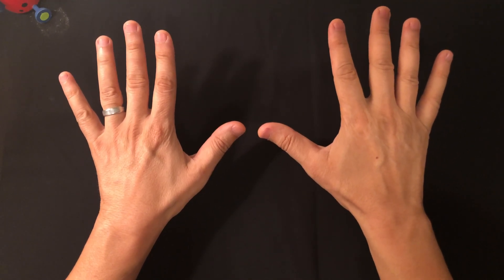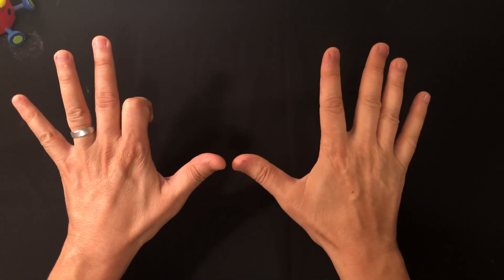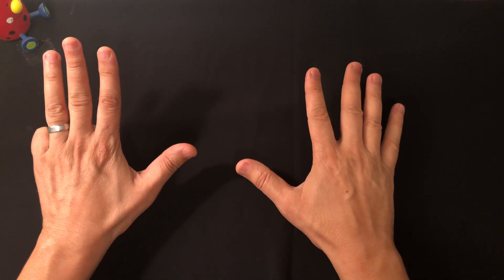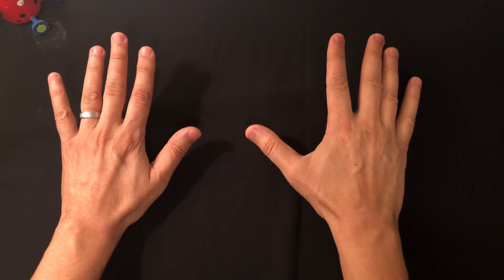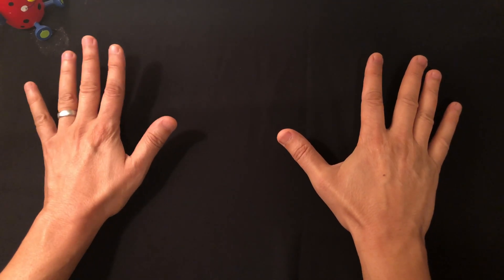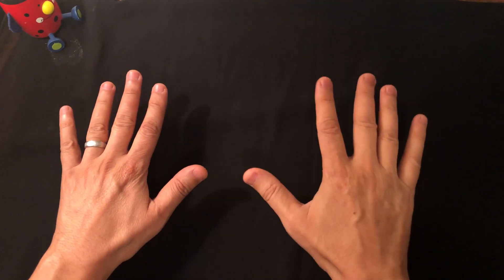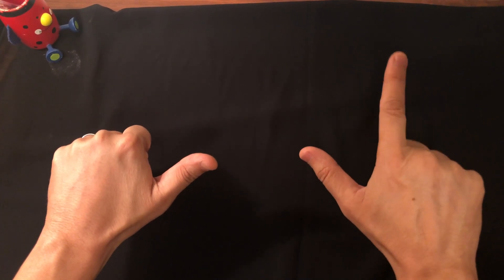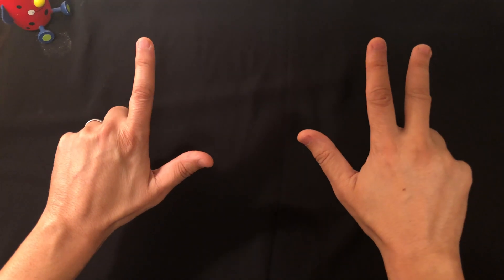Magical Trick For The Upper Multiplication Table 6-9.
A life saver for Parents and worry no more about your child having a tough time with the multiplication table. Easy way to teach your kids the multiplication table. This is amazing.